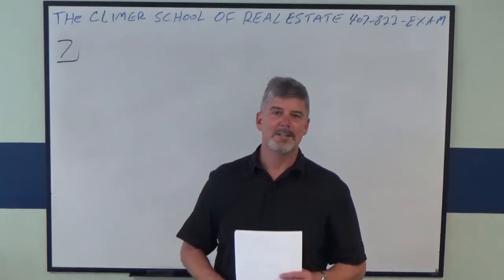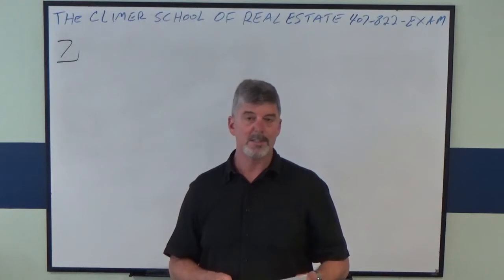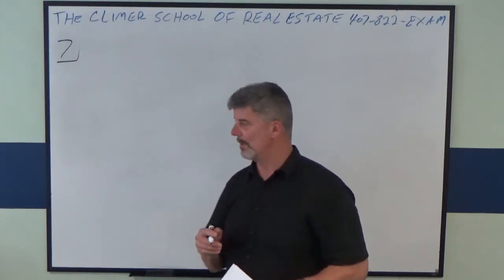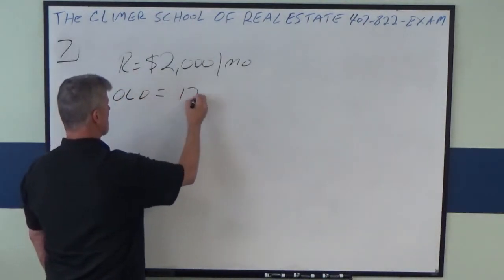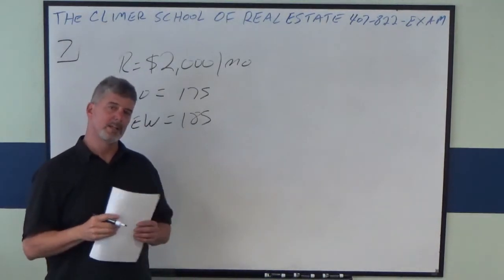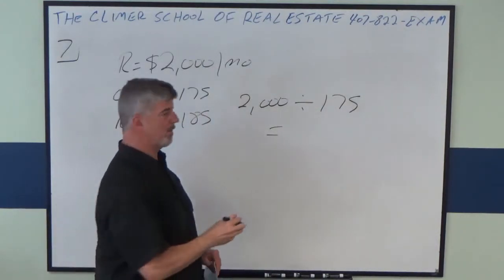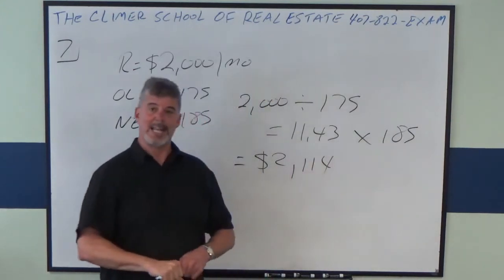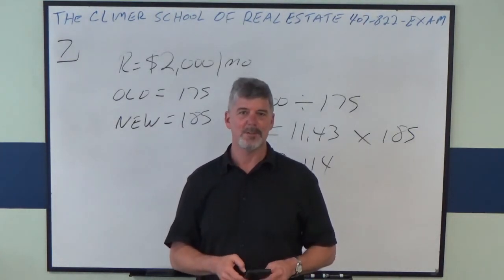Real Estate Math Free Practice Test-1, No 7 Variable Index Lease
This is another Climer School of Real Estate Math Tutorial Video. It is Problem No 7 from our Free Sales Associate Math Practice Exam on our . This is a Variable Index Lease Problem. It is State Exam Math Watch this and make it easier for you on the State Exam. Come to one of our 2 Day State Exam Review Classes, it is the best one in the state.

The Climer School of Real Estate is the Best Real Estate School in central Florida and we have the Best Real Estate Instructors in central Florida